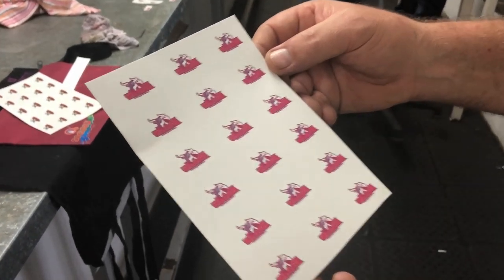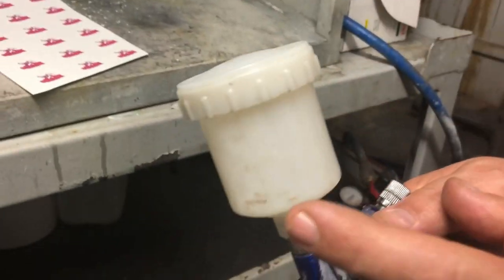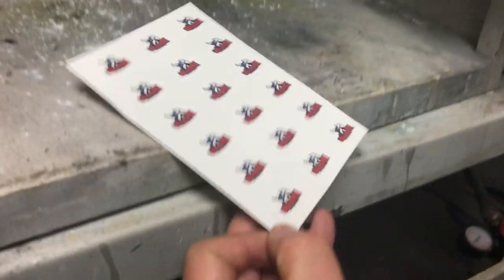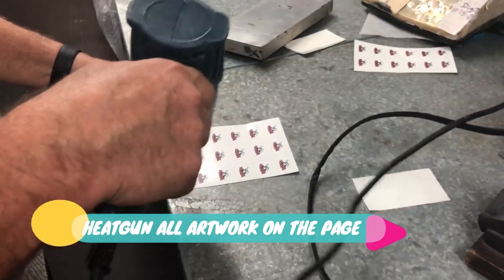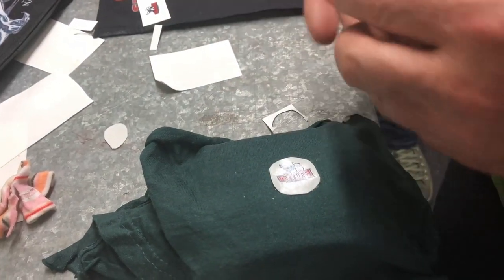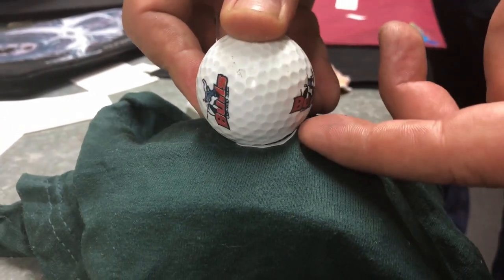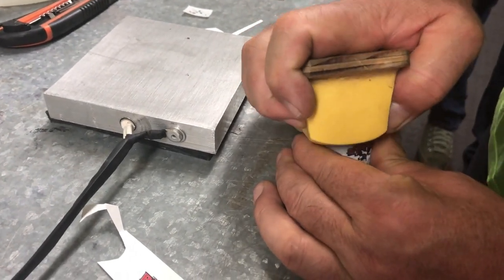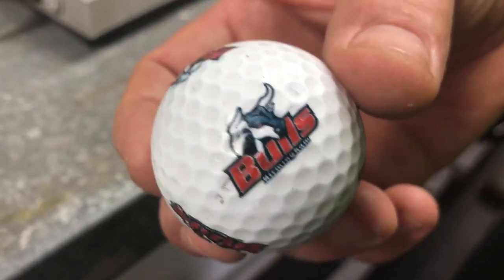How To Print Golf Ball By Hand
UPrint demonstrates the ability of printing on a golf ball just by using a silicon pad and our chemical made here in South Africa